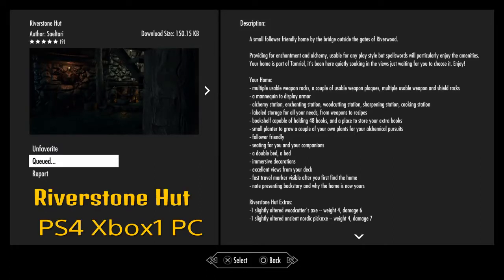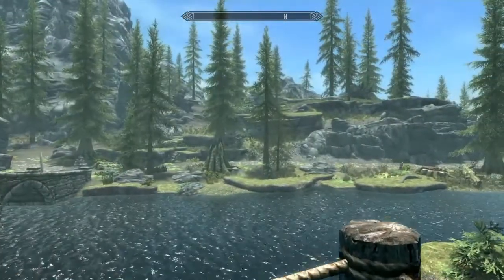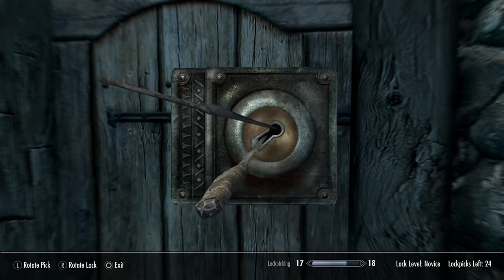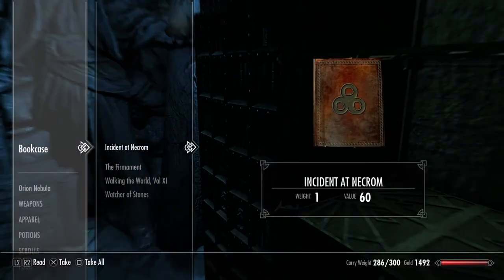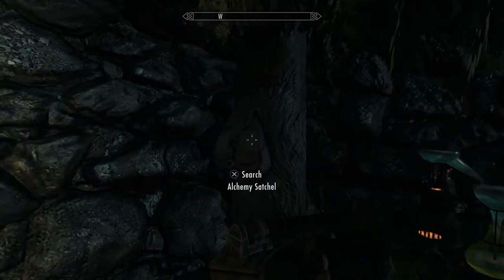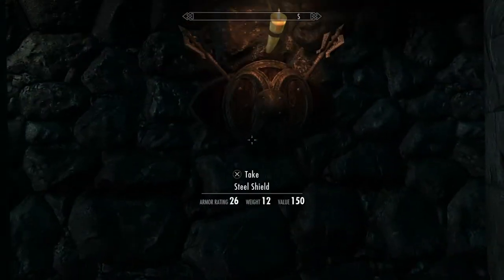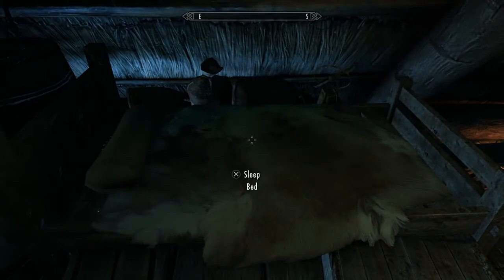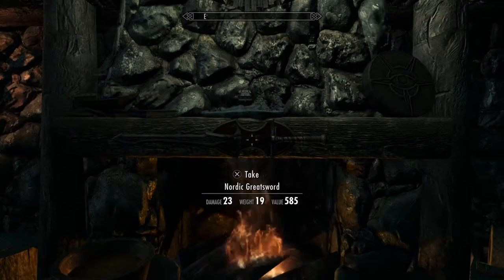Skyrim SE Riverstone Hut Mod Showcase 6 PS4 xb1 pc